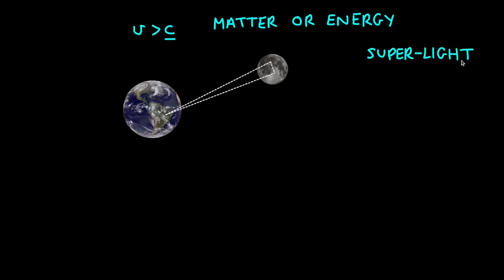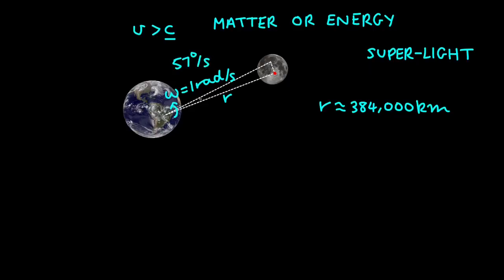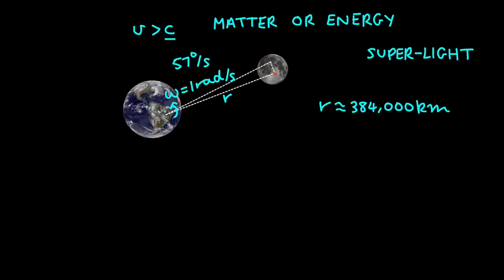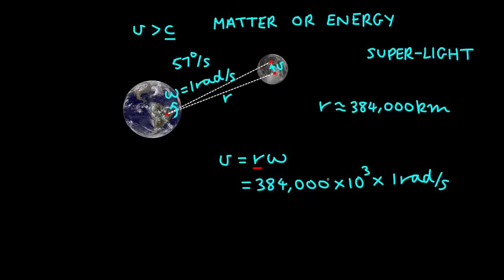Can Anything Exceed the Speed of Light? | Special Relativity Explained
In this physics video, we explain how some kinematic processes can give the illusion that objects with mass and energy (waves) can travel faster than the speed of light.